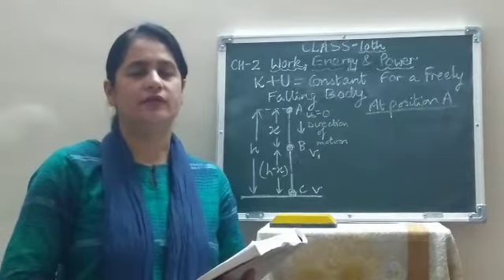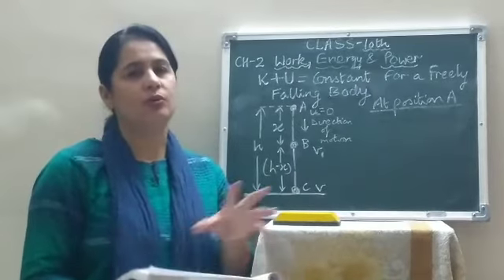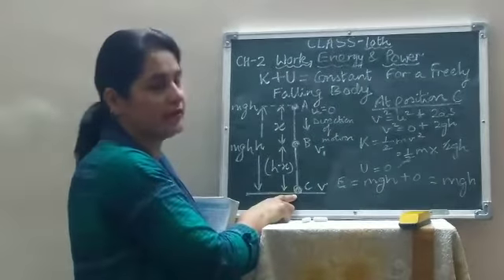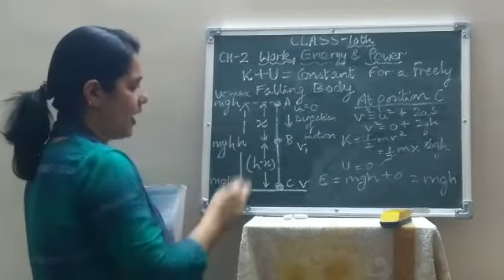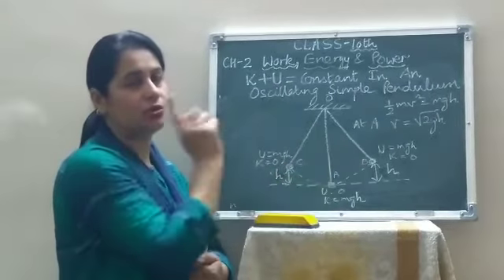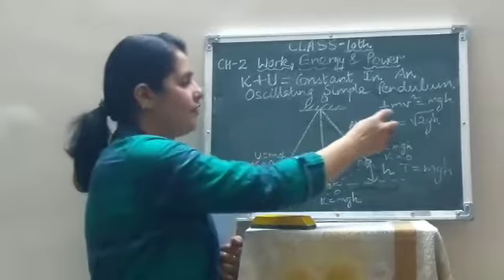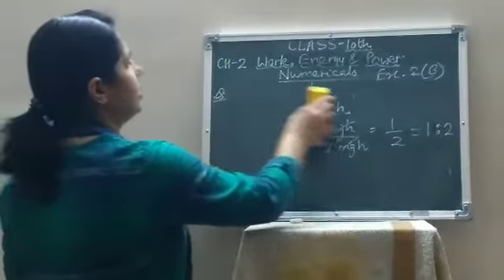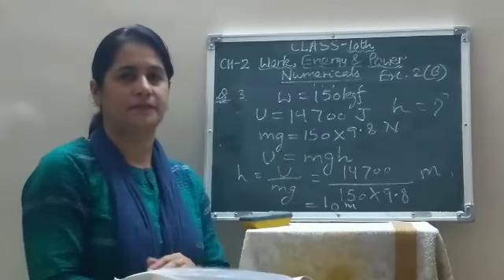CLASS:- X(Tenth) "PHYSICS" CHAPTER - 2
CONCISE PHYSICS- I.C.S.E.
PART- 2 for CLASS - 10